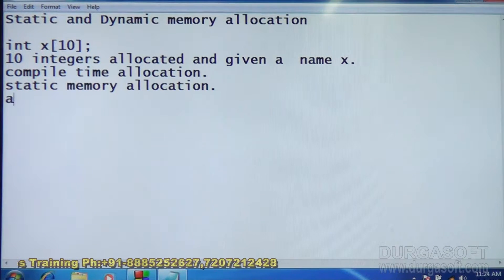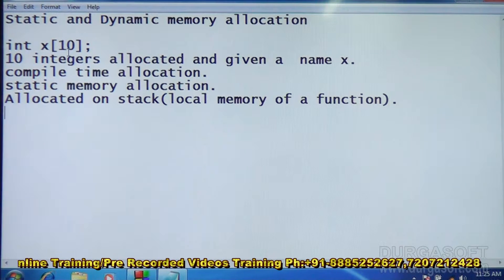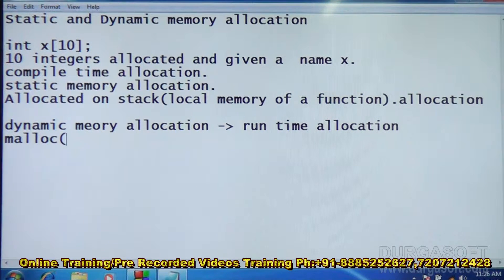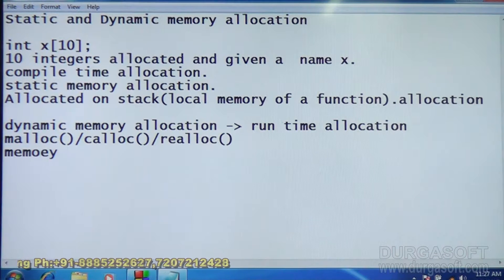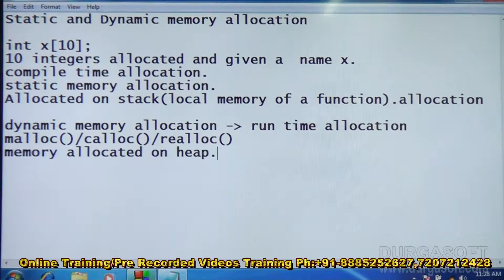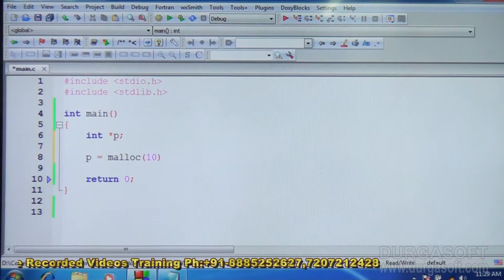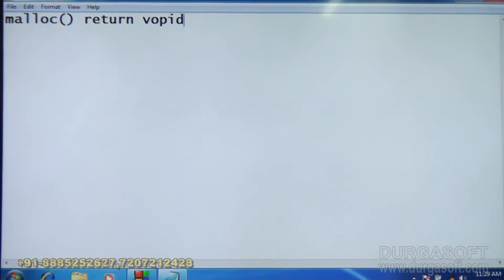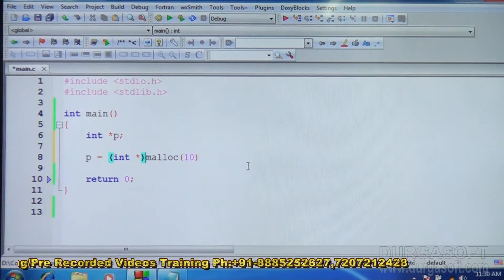C Language tutorial||onlinetraining|| Static and Dynamic memory allocation? by Sivaramayya